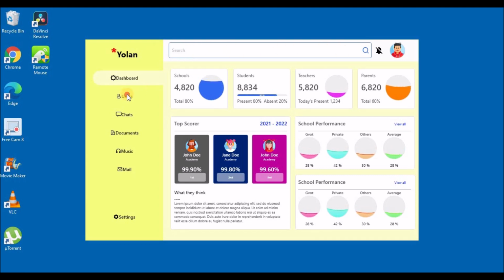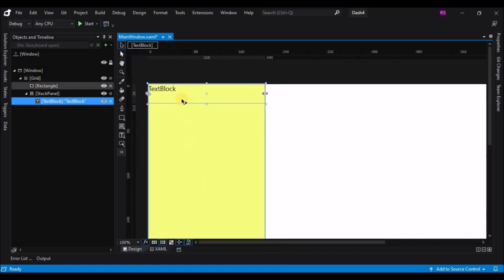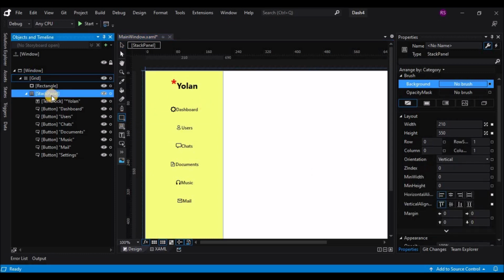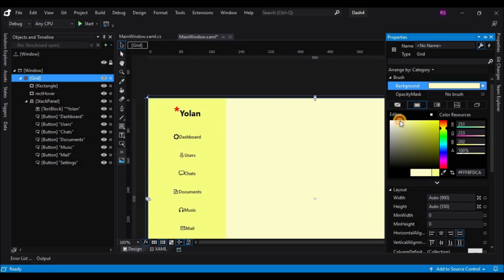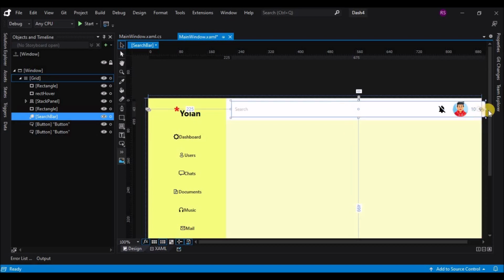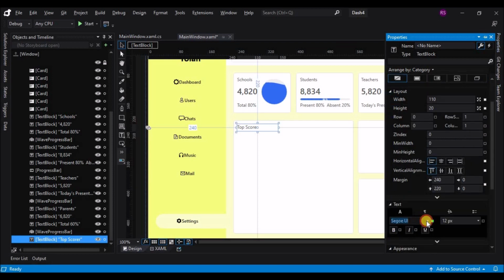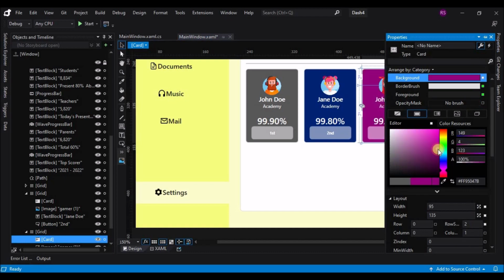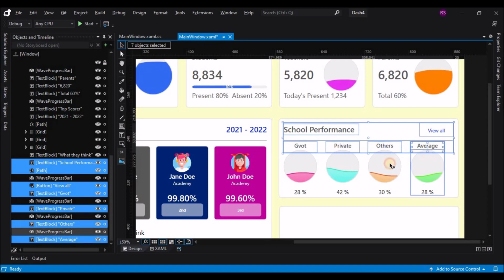WPF Tutorial : DASHBOARD design in Visual studio blend | Handy Controls | User Control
Hello folks!!! This is me Ronak, and I am back with a new video on how to create a Dashboard UI design in visual studio blend.